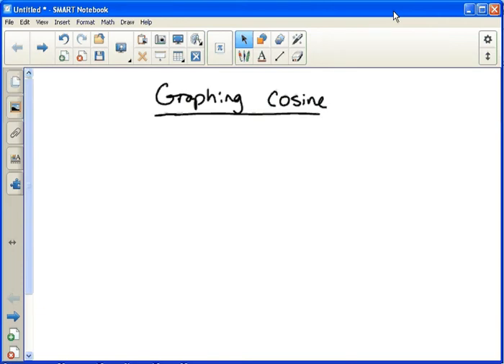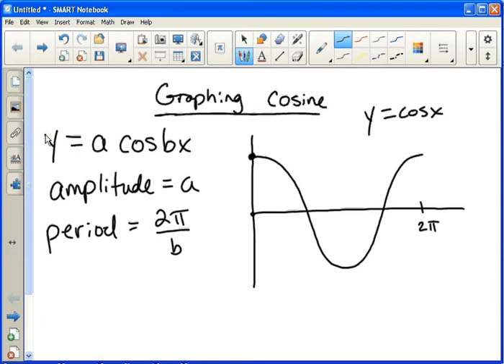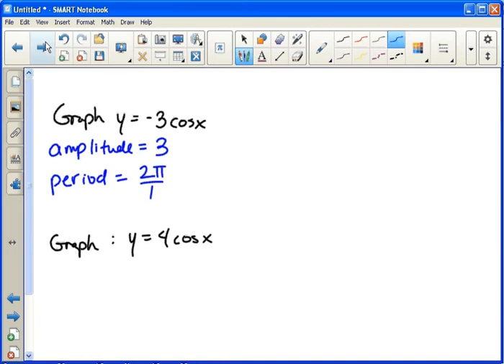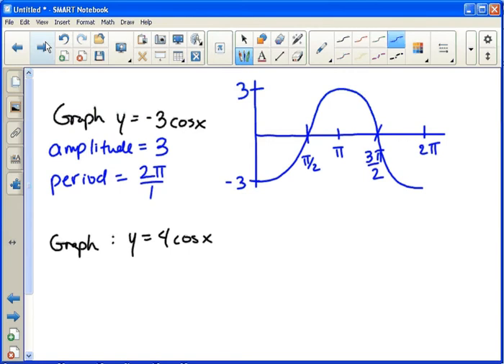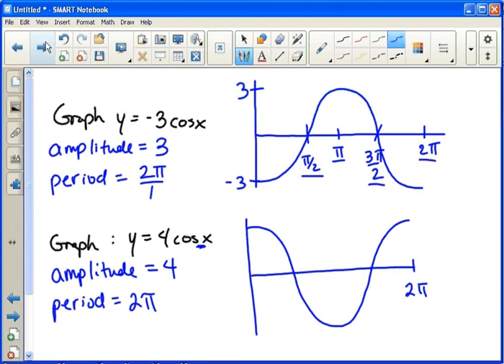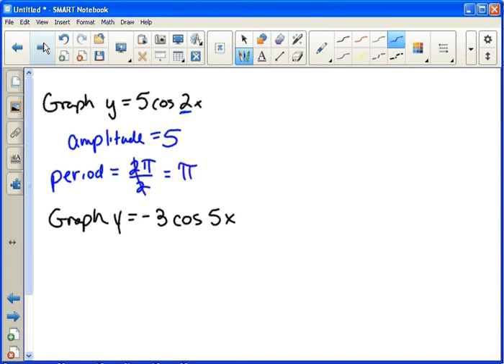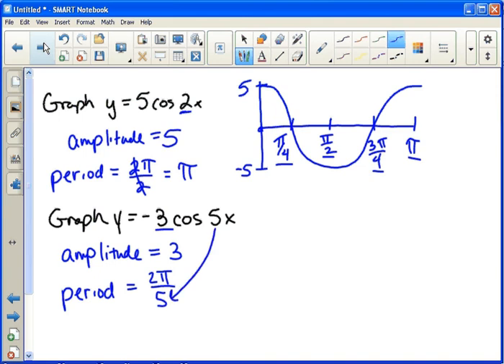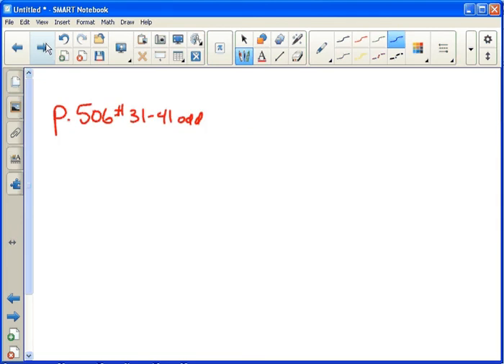Graphing Sine Part 2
This lesson goes over the same topics as part 1 - amplitude and period - but shows how to graph the cosine curve using that information.